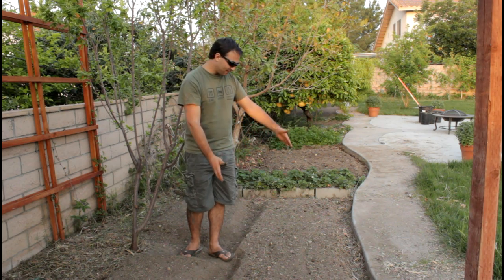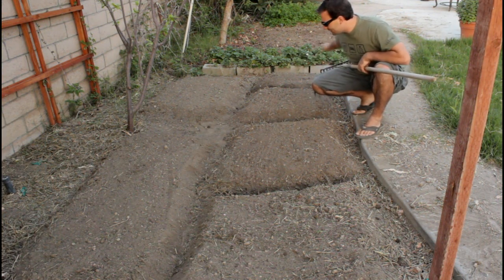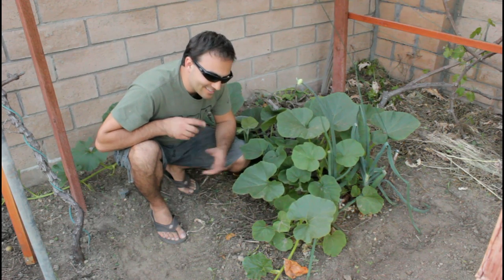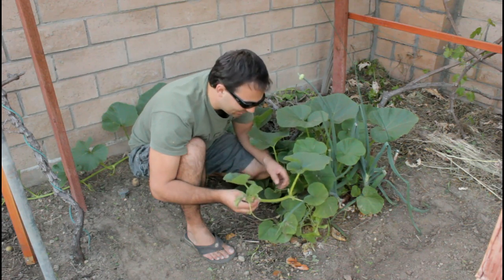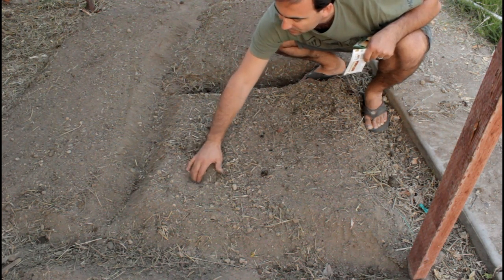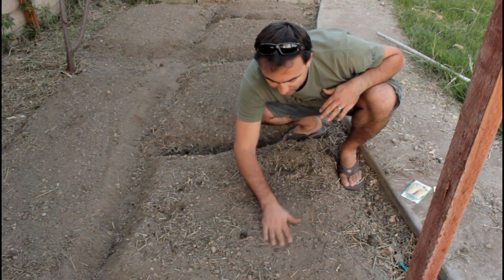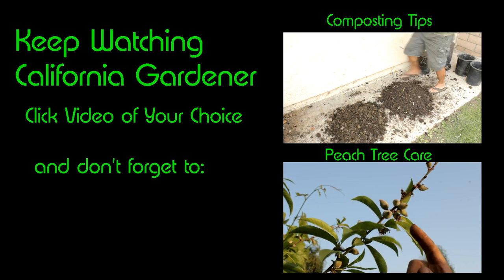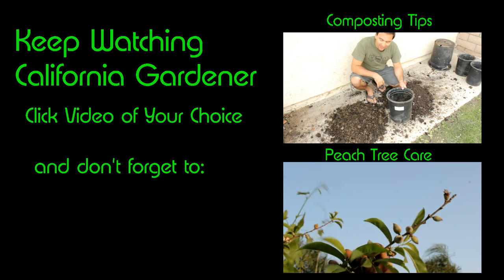How to Plant Pumpkin Seeds with California Gardener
Pumpkins are my favorite thing to plant. They grow like crazy and yield huge Pumpkins of all shapes, colors and sizes.  If you'd like to start growing some pumpkins from seed here is a video to help you get the most out of those seeds.